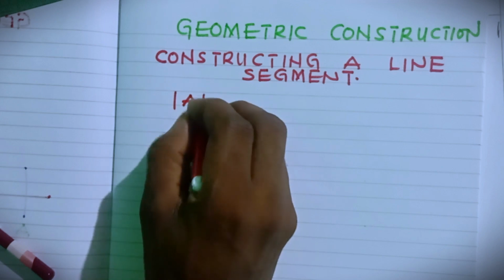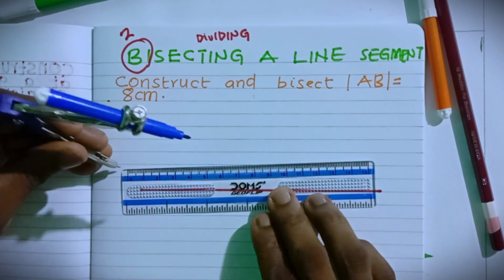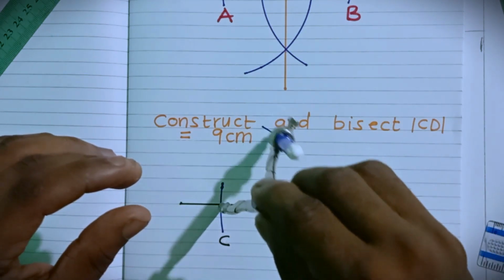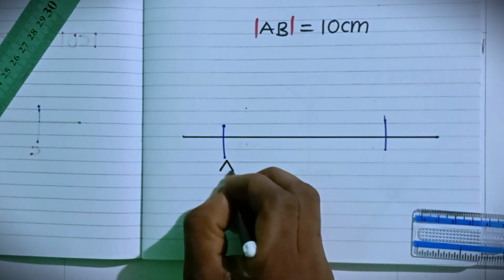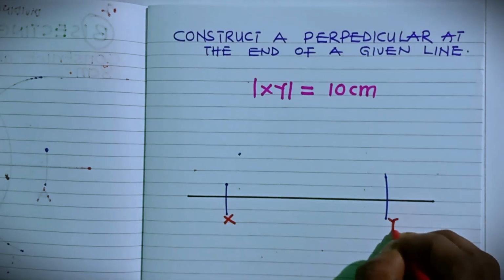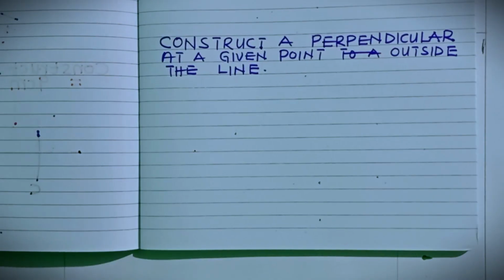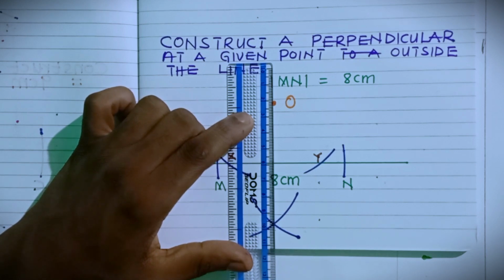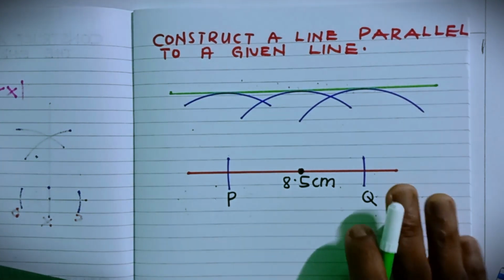Geometric Construction Part 1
By the end of the lessons, learners should be able to:
1. Constructing a line segment
2. Drawing a perpendicular bisector of a line segment
3. Construct a perpendicular at a given point on a straight line
4. Construct a perpendicular at the end of a given line
5. Construct a perpendicular to a given point outside the given line
6. Construct a line parallel to a given line at a given distance (or through a given point)

00:00 Introduction
01:05 Constructing a line segment
01:42 Drawing a perpendicular bisector of a line segment
03:41 Construct a perpendicular at a given point on a straight line.
05:12 Construct a perpendicular at the end of a given line.
06:36 Construct a perpendicular to a given point outside the given line.
08:58 Construct a line parallel to a given line at a given distance (or through a given point)